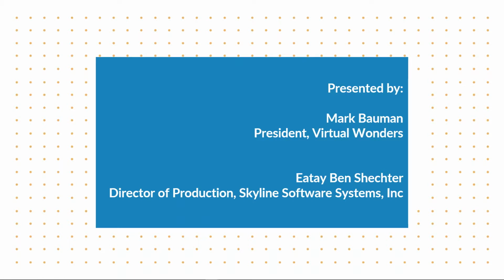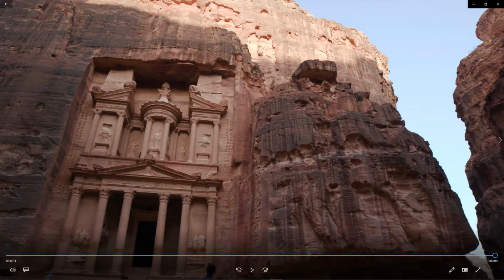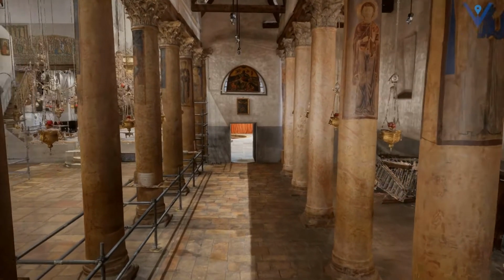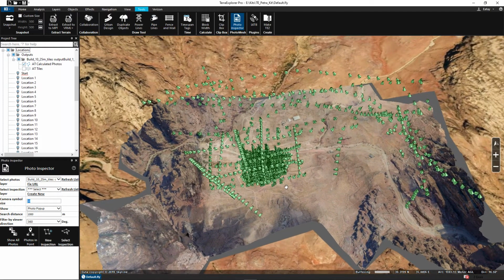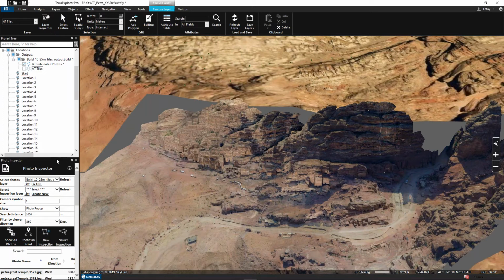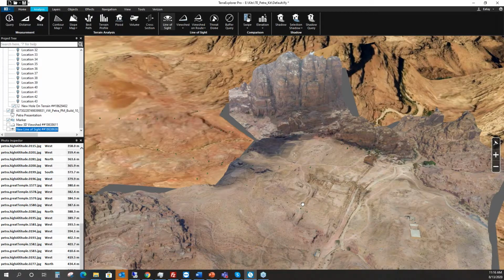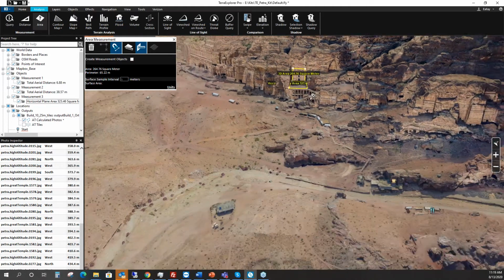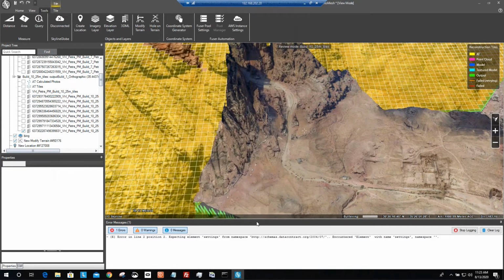Experience Petra in 3D Virtual Wonder and Skyline Software Systems, Inc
As seen in the October 2018 edition of The Smithsonian Magazine, explore and experience the "Lost City" of Petra, Jordan in stunning, high-resolution 3D.
Created by Virtual Wonders and Skyline Software Systems for the Petra National Trust, this project combines street level images with aerial drone captures to create a truly unique and breathtaking virtual adventure.  Tune in to go behind the scenes from the original image captures to the cutting edge software that processed and created the 3D digital landscape.